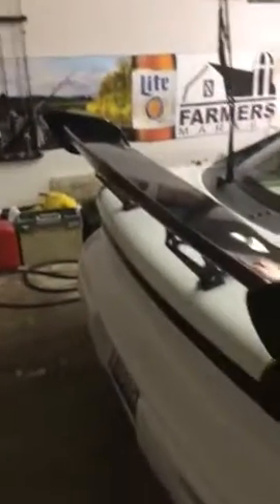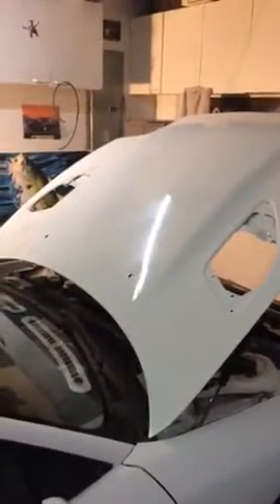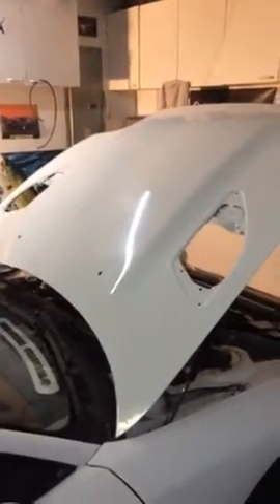Painting the dodge stealth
This on going project is continuing with a green carbon fiber wrap. I have some white carbon fiber also may mess around with that also.